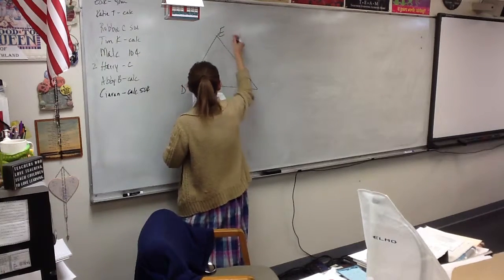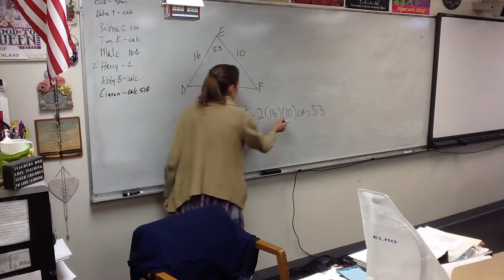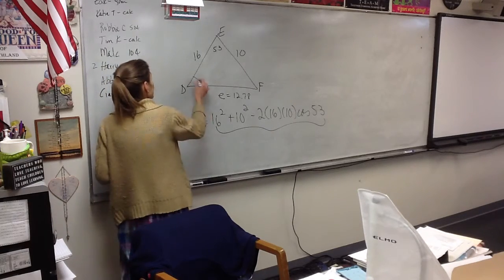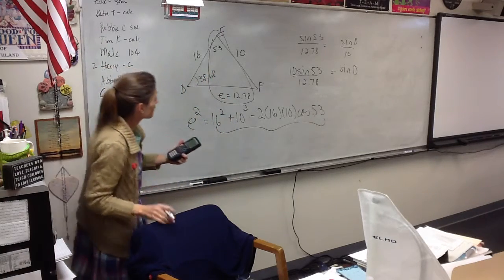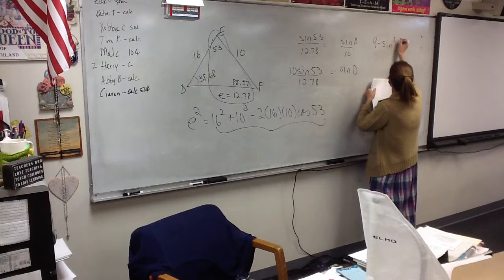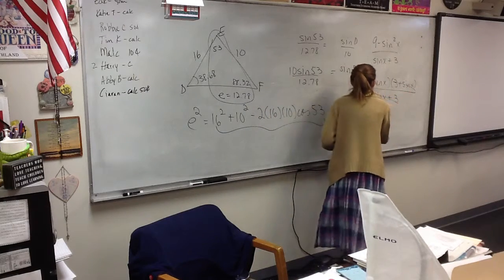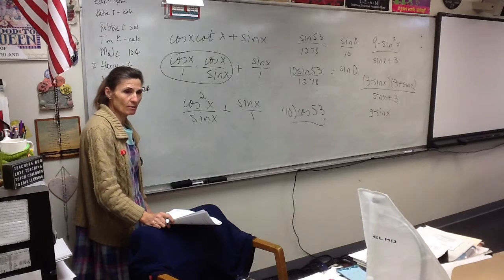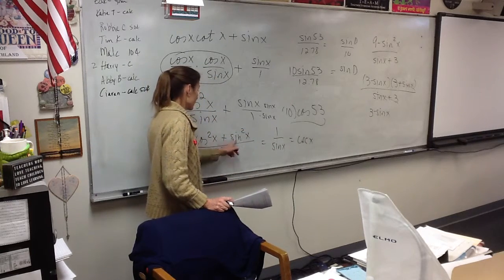Video 2-12-15 Precal C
review for Test 5.1,5.5,5.6